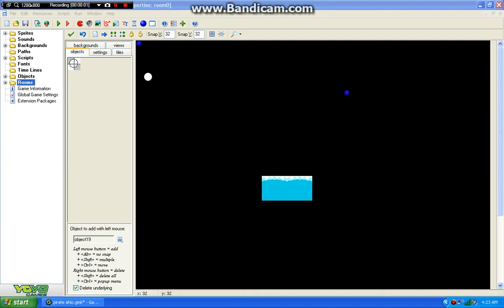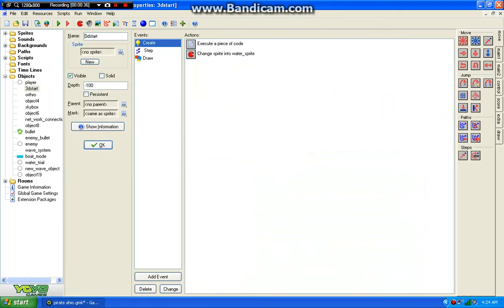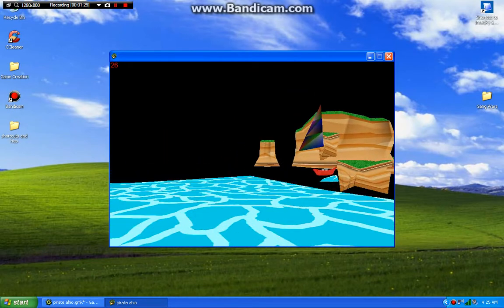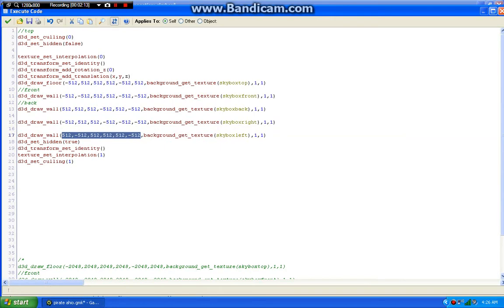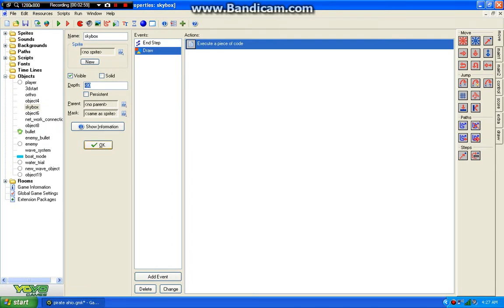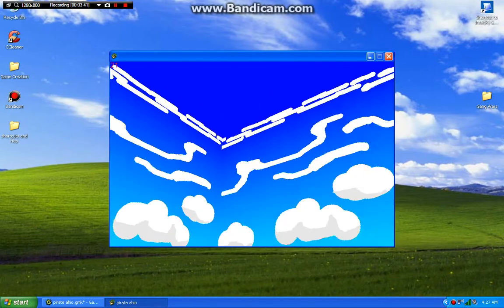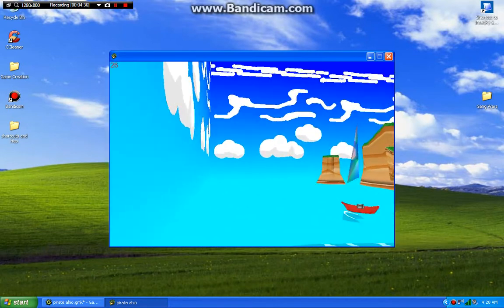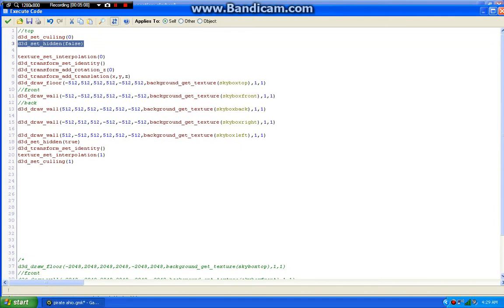Sky box in gamemaker 8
How to make a sky box in registered version of Game Maker 6-8